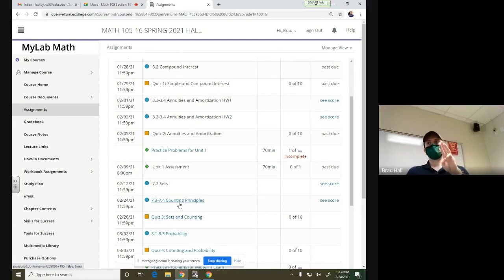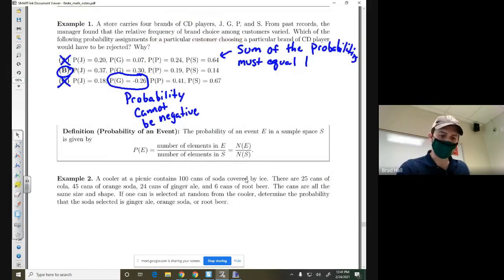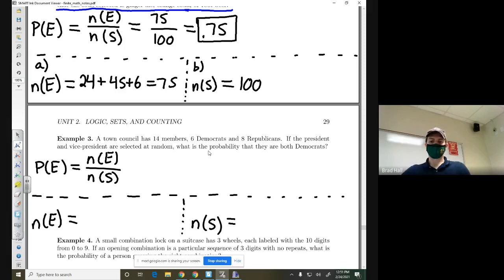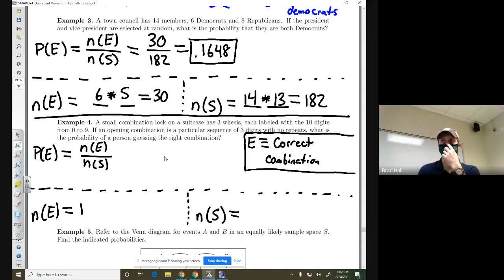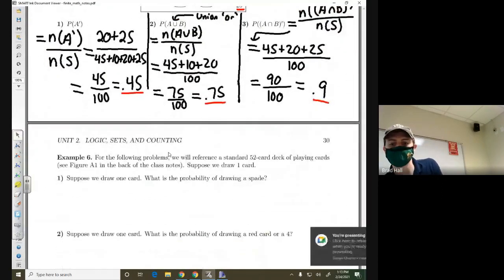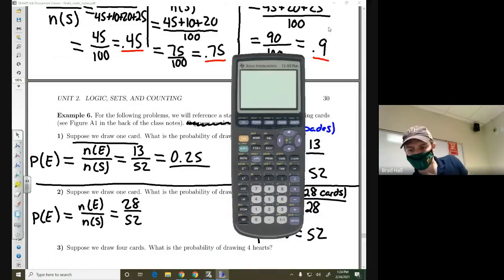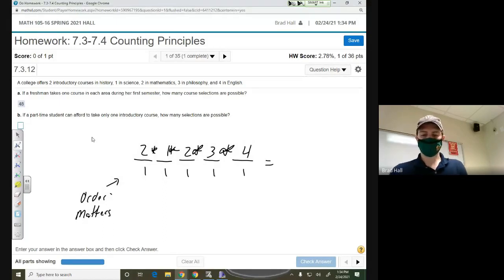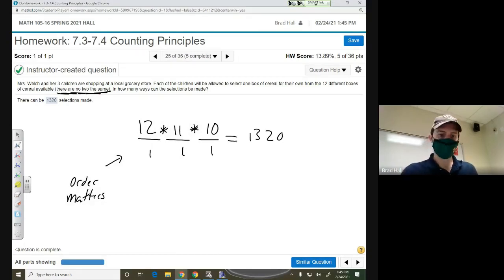Math 105 Section 16FV - Probability (Part 1) [February 24, 2021]